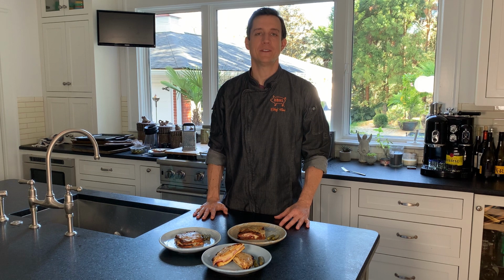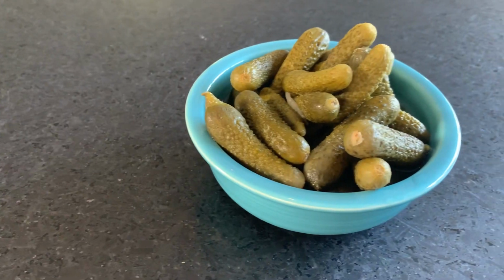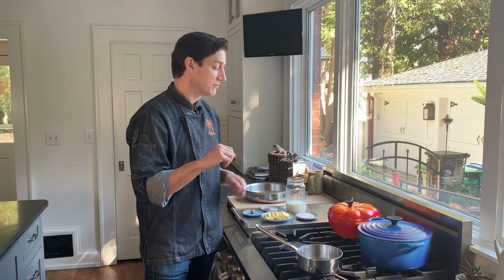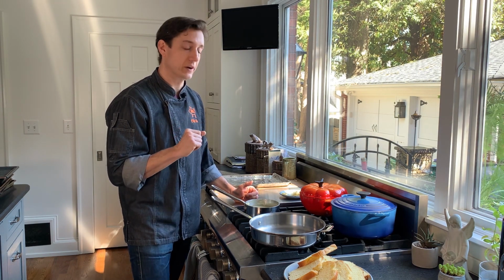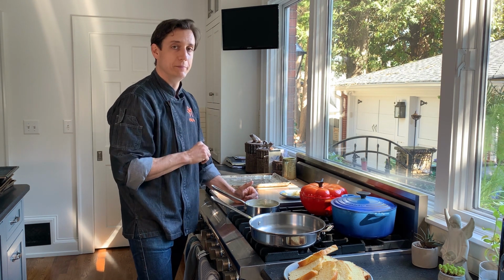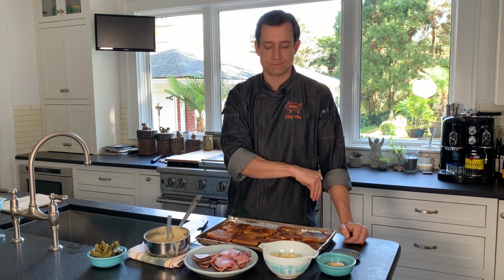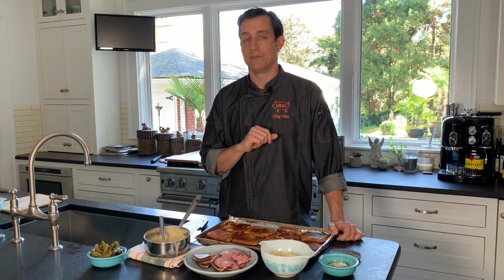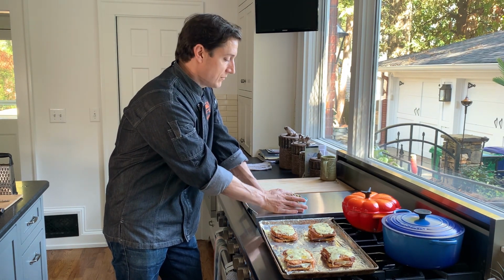CROQUE MONSIEUR WITH HONEY BAKED HAM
Tough to say, but a pleasure to eat, this is one of our all-time favorite sandwiches. Don't be thrown by the name. Croque Monsieur is simply French for insanely delicious grilled ham and cheese sandwich.

Ingredients:
Unsalted Butter, 4 TBL
Whole Milk, 1 1/2 CUPS
Honey Baked Ham, 8OZ
Herbes de Provence (optional), 1 TSP
All-Purpose Flour, 1/4 CUP
Grated Gruyere, 4OZ
Thick Sliced White Bread, 8 SLICES
Pickles, 12
Dijon Mustard, 4 TSP